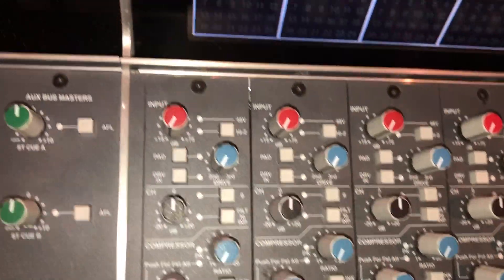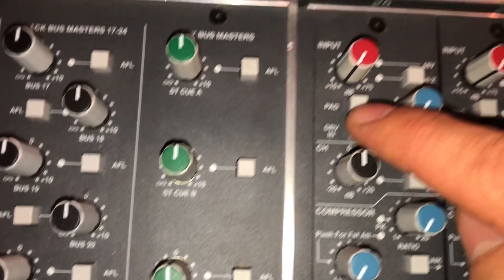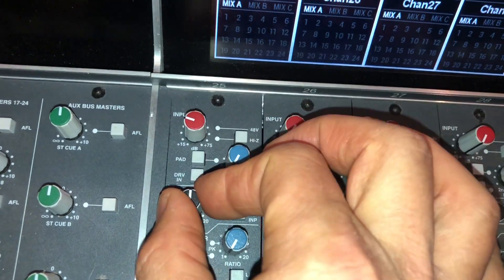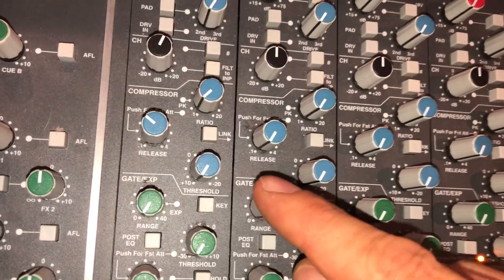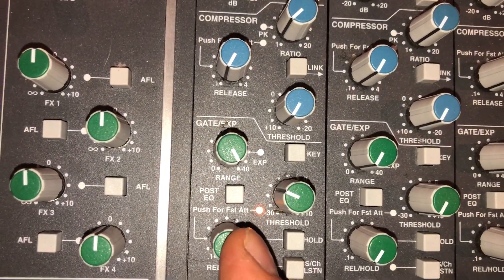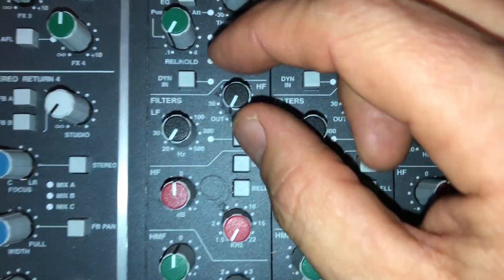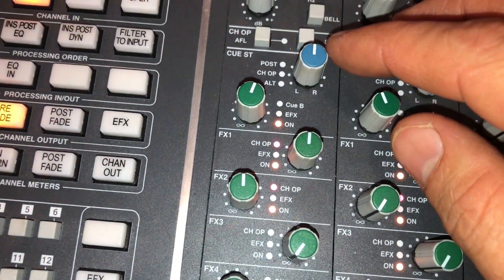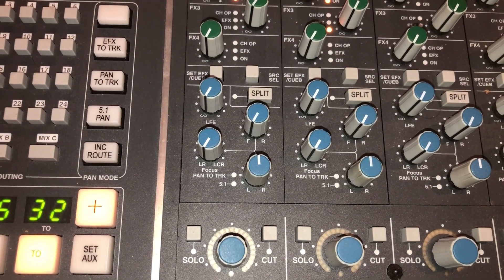SSL Duality at SAE Byron Bay Video 3 of 7 Channel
Jan Muths, explaining the basic operation of the SSL Duality at SAE Byron Bay, Australia.